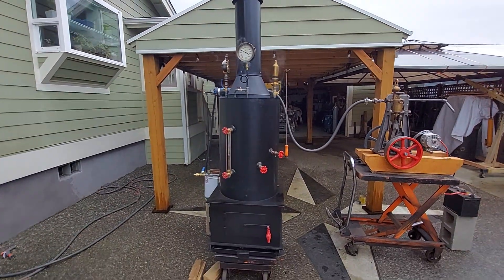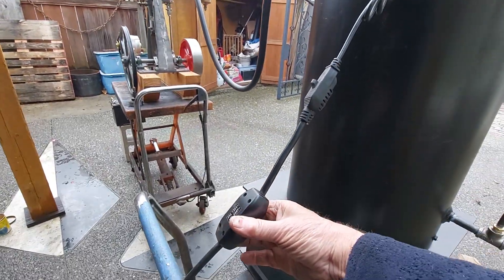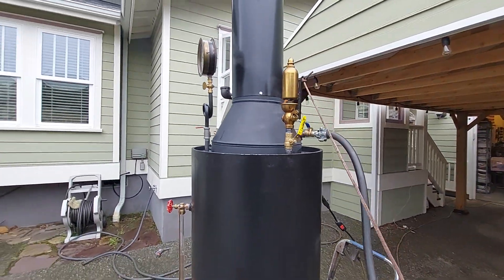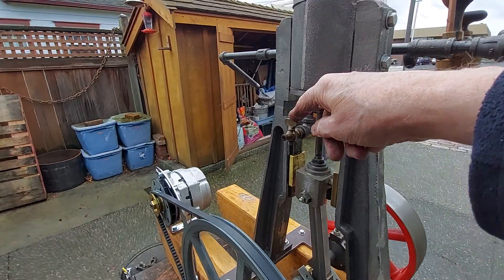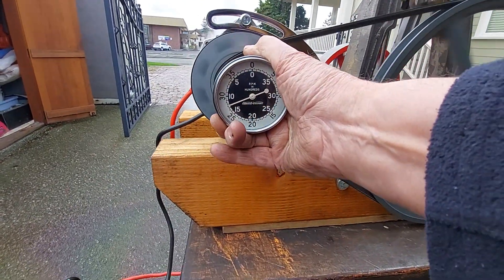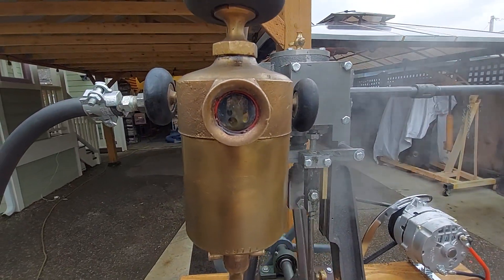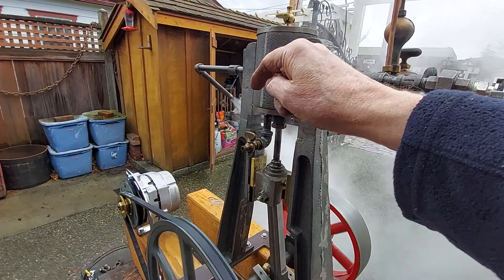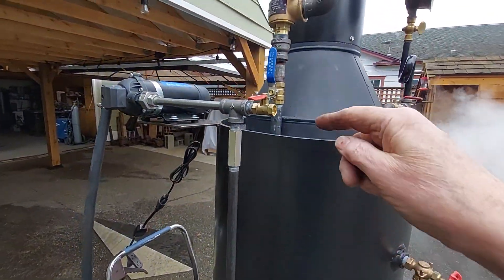steam engine and boiler for Aren